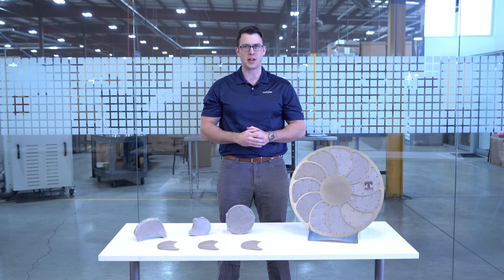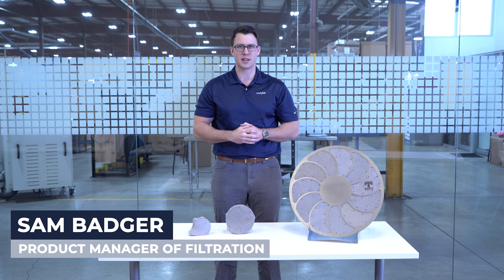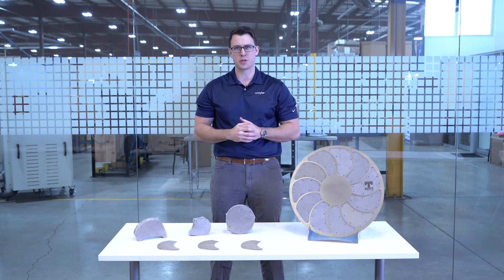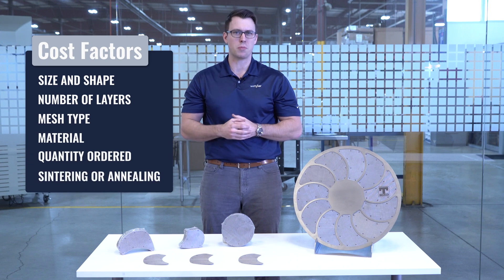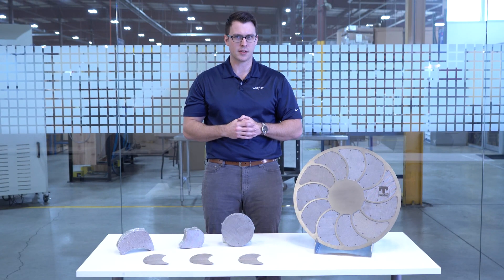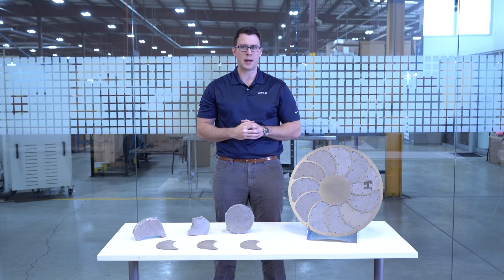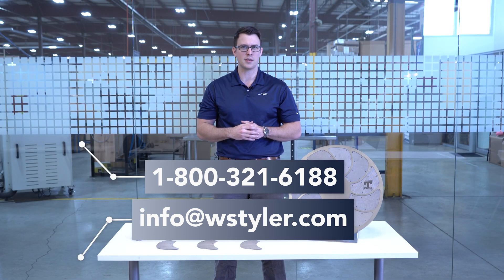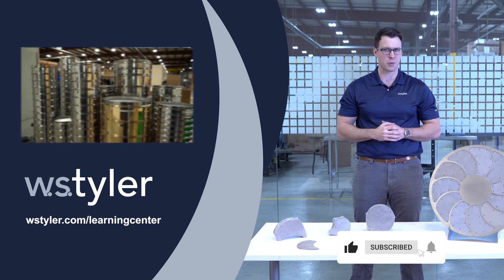How Much Do Extruder Screens Cost? [Mesh, Quantity, How to Buy]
Plastic is extrusion is a filtration process that allows plastic goods to work as intended. To properly filter out hazardous containments, plastic extrusion manufacturers must employ premium filters that can be customized to fit their operation while remaining budget-friendly, such as woven wire extruder screens. In this video, we will discuss what an extruder screen is and how much they cost to give you a better idea of how they can benefit your plastic extrusion process.